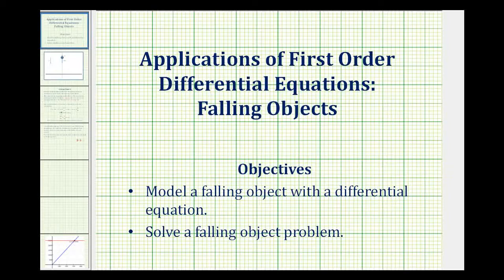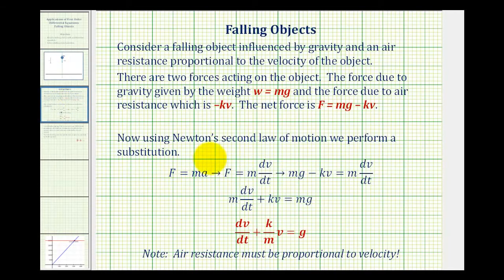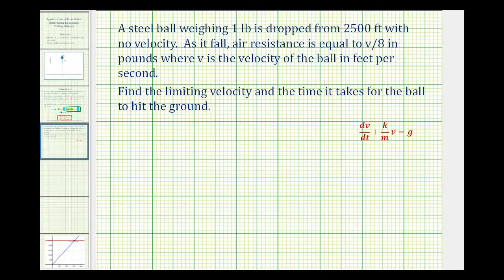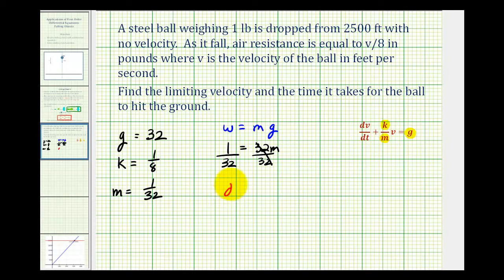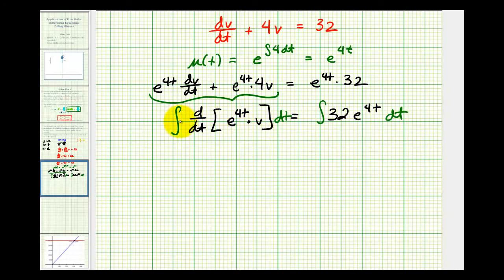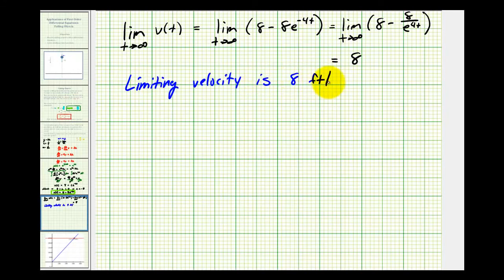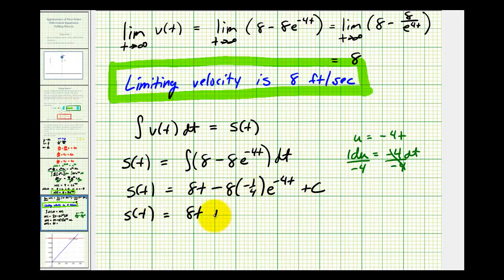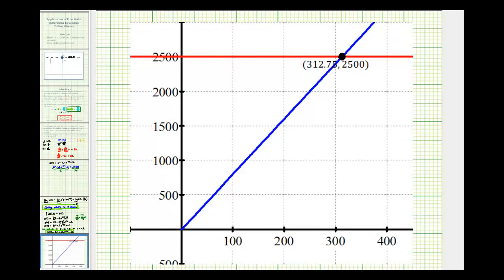Applications of First Order Differential Equations Falling Object